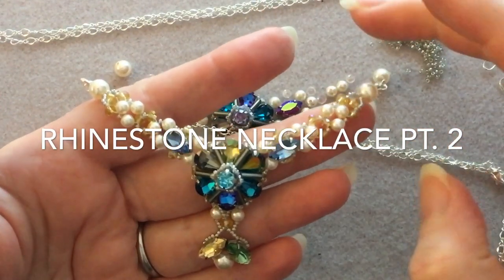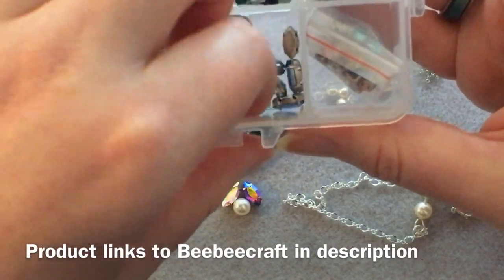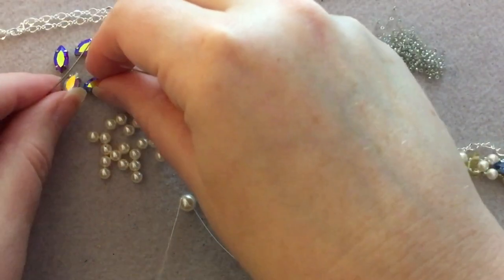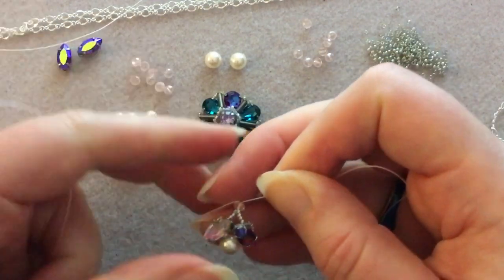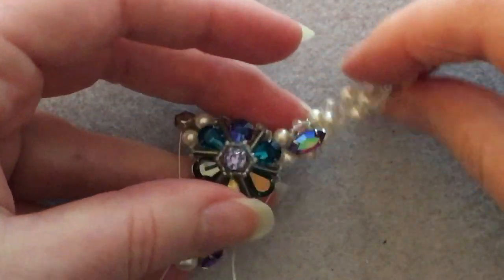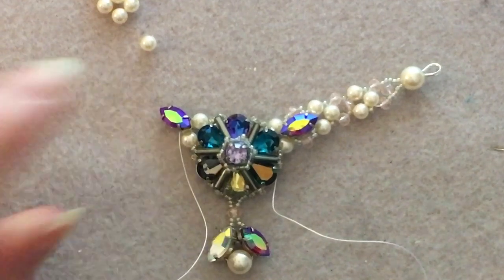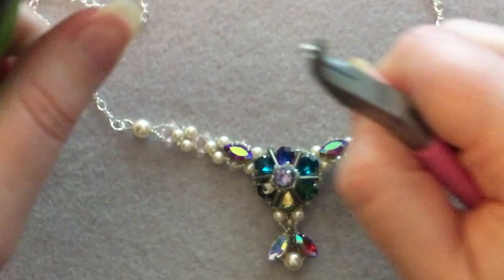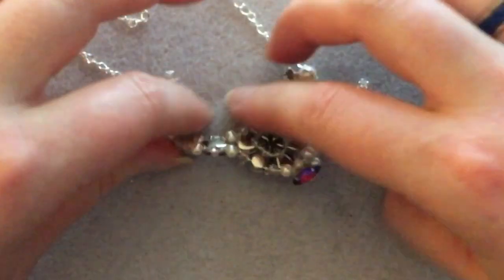(Part 2) Vintage Style Beaded Necklace Tutorial using products from Beebeecraft.com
In part 2, Juliet shows you how to make the rest of the glamorous vintage style beaded necklace. The first part of the video can be found

Other materials required for the outer portion of the necklace:
15/0 round seed beads
4mm glass pearls (x18)
6mm glass pearls (x3)
Wire guardians, jumprings and chain
10lb Wildfire or equivalent
Beading needle, mat, cutters, pliers

As always, I'd love to connect with you on Facebook or Instagram - if you make this project please feel free to tag me @julesandrose so I can see your work!

ANGEL POLICY
This pattern is designed by Juliet Erskine and is for personal non-commercial use only. You may not sell, write or teach this pattern for commercial use. You may sell no more than 10 necklaces or products handmade using this pattern.